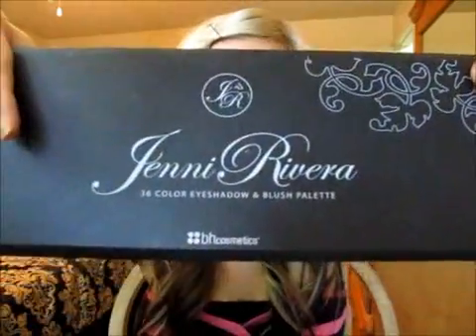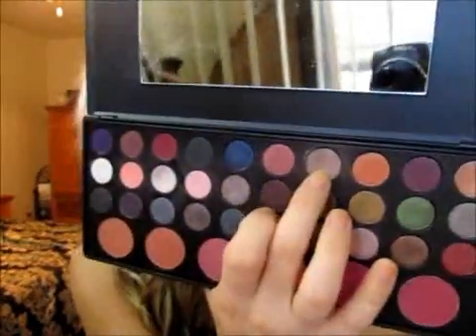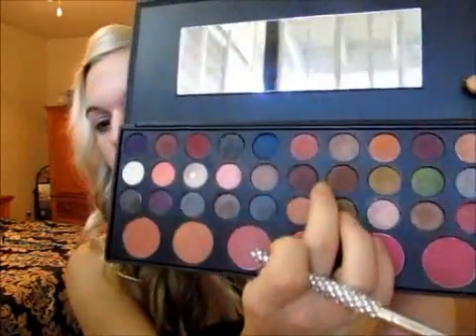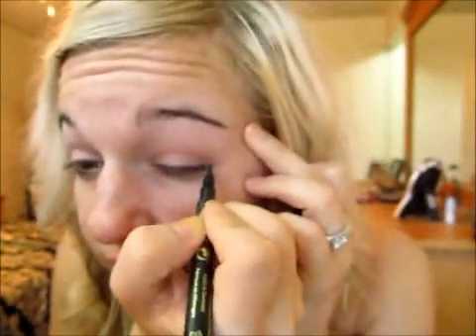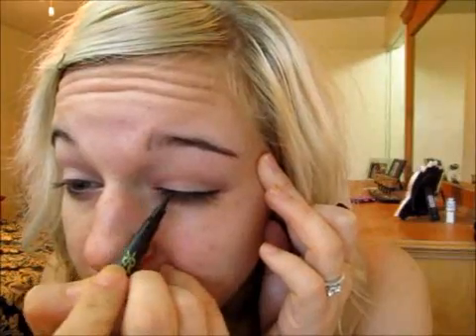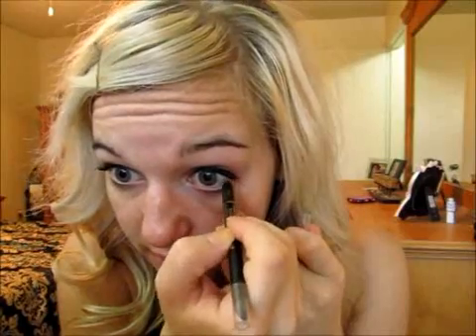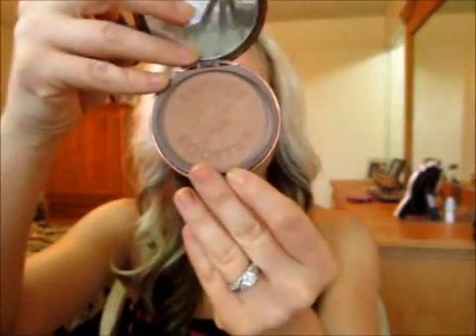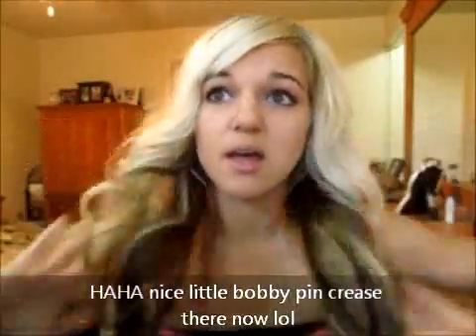Simple everyday makeup and chitchat =)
XOXOXOOXOXOX